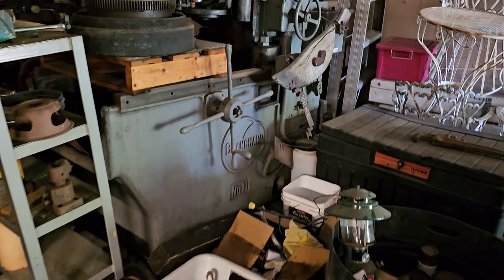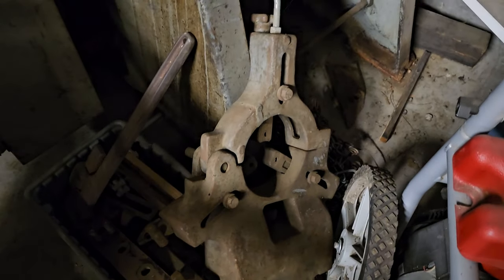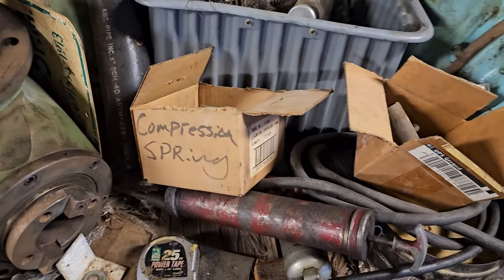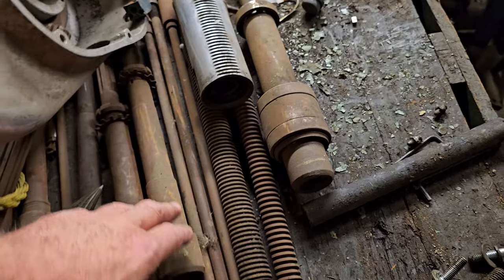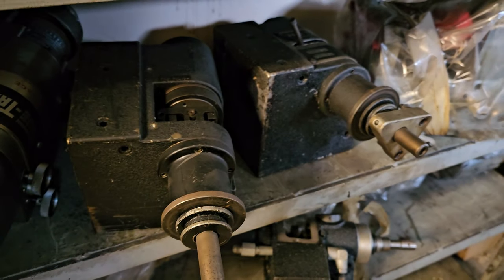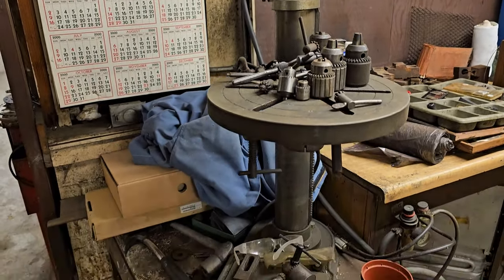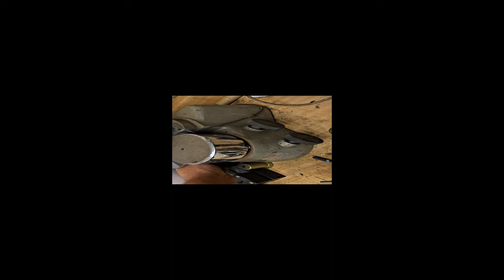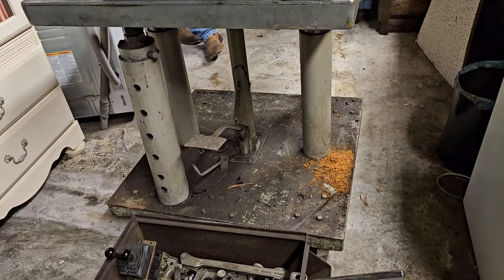Bar Z Bay 2024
Located in La Verne Ca. forklift on site
Contact Adrian at 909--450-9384 for an appointment